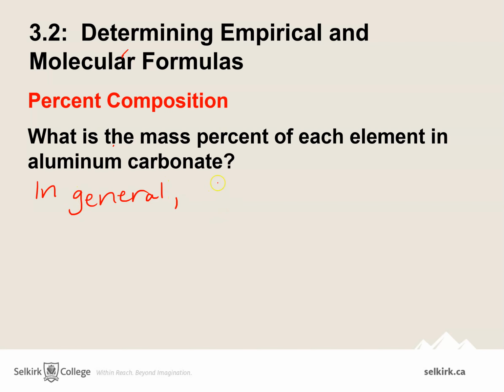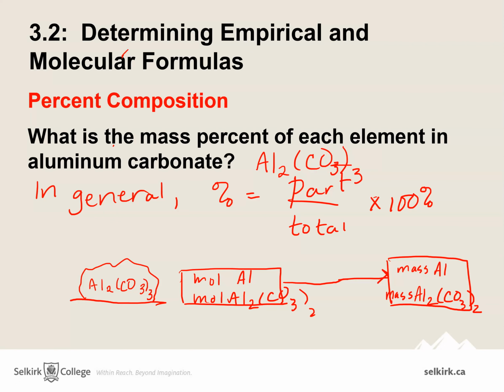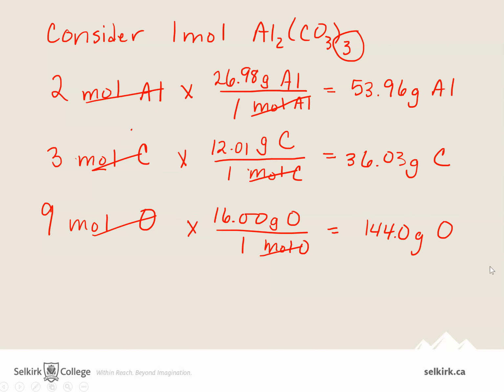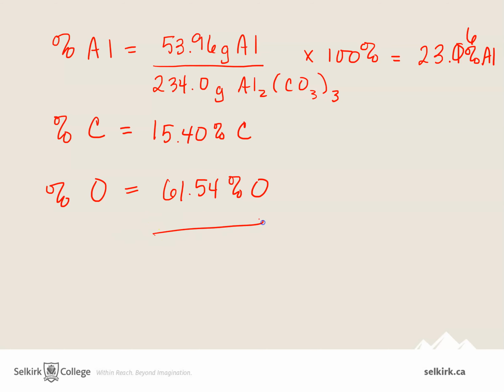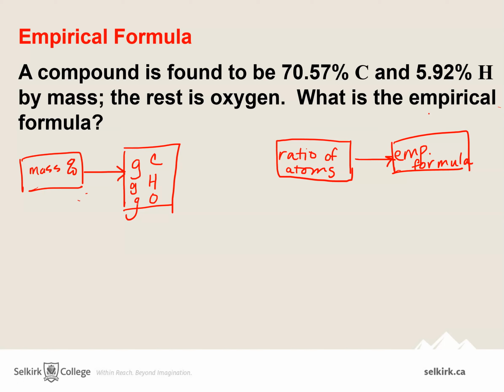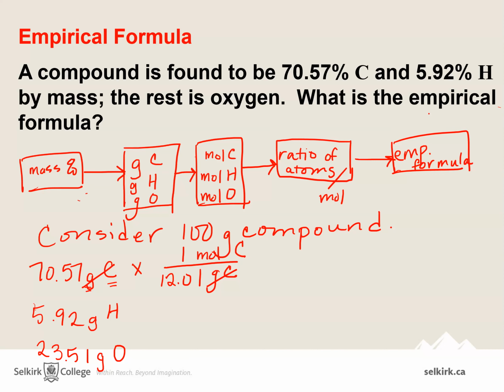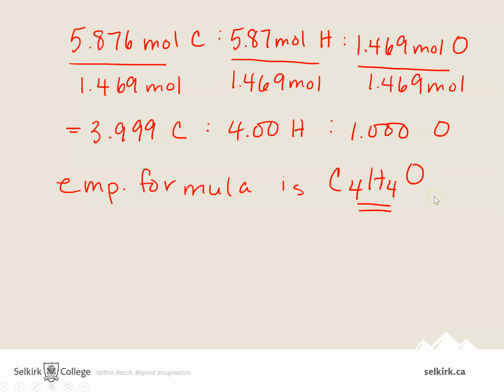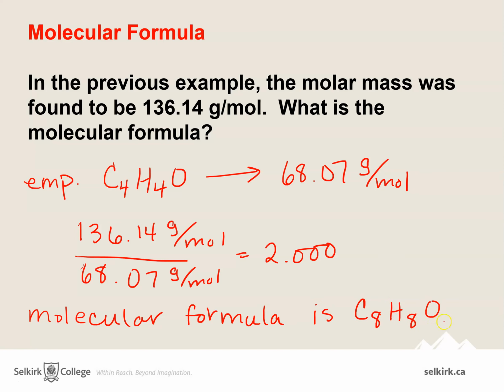3.2: Determining Empirical and Molecular Formulas